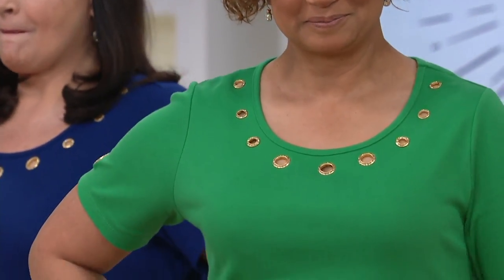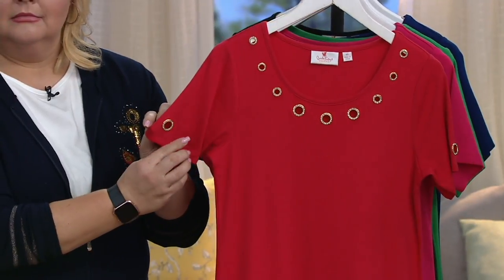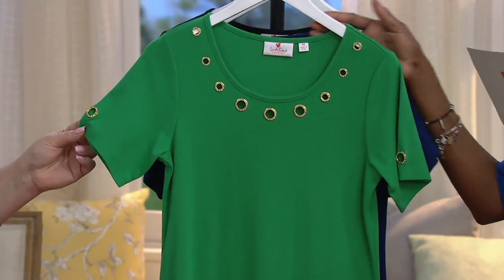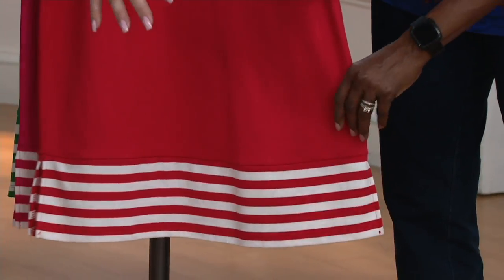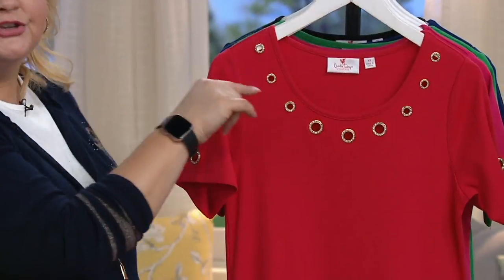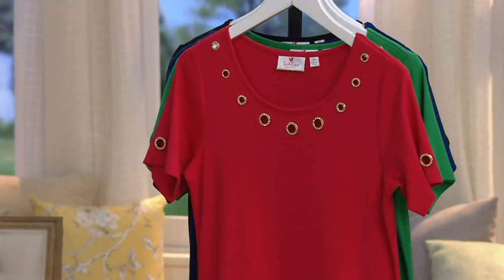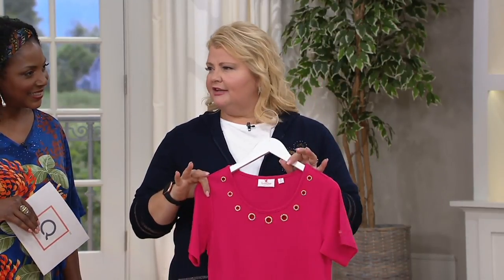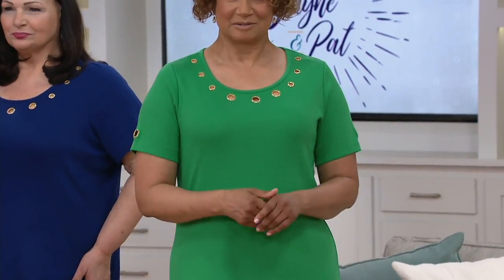Quacker Factory Short Sleeve Striped Hem Knit Dress with Grommet Detail on QVC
Quacker Factory Short Sleeve Striped Hem Knit Dress with Grommet Detail

From top to bottom, this Quacker Factory knit maxi dress delivers the fun factor, with grommet detail at the collar and sleeves and a striped bottom trim with side slits. From Quacker Factory.